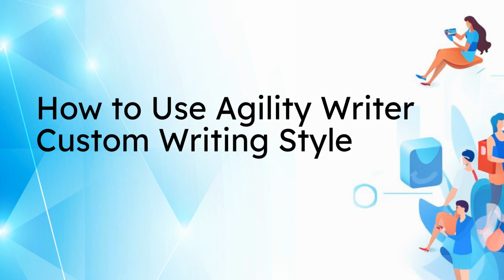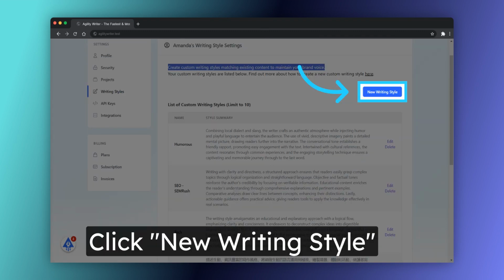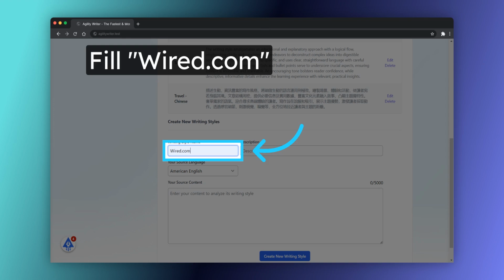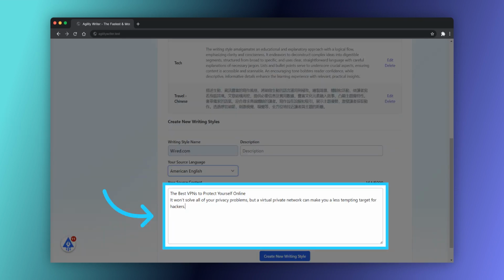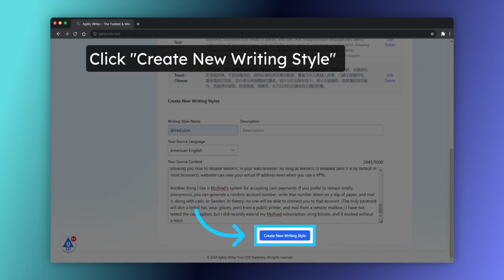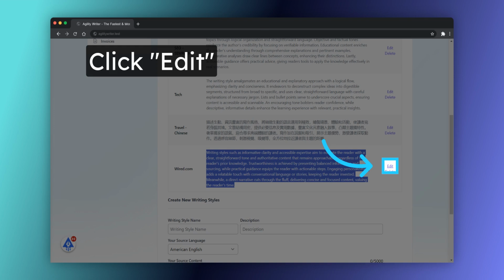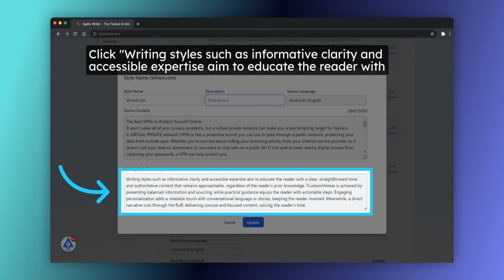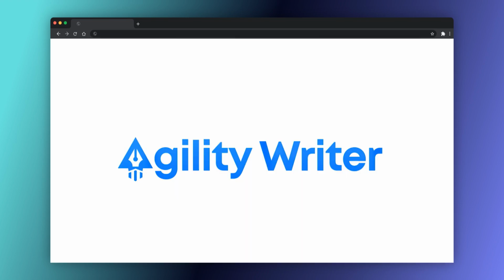How to use Custom Writing Style in Agility Writer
This guide will walk you through how to create Agility Writer's custom writing styles, which match your existing content to maintain the brand voice.

Try Agility Writer today and start producing top-notch content in minutes, not hours.

🔥🔥What can Agility Writer do for you?🔥🔥

☑️ Create SEO-Optimized Articles Fast- No SEO Tools Needed

☑️ You can generate up to 7,000-word articles filled with current and accurate factual data

☑️ Create up to 3,000-word articles optimized for search engines with just one click.

☑️ Write a 5000 words Compelling Product Roundup Review with a few clicks.

☑️ You can generate high-score SEO-optimized articles (80 in SurferSEO) with just a few clicks, all within 7 minutes.

☑️ You can generate up to 50 articles in just 15 minutes, saving you time and energy.

☑️ You can create a superset of the outline from your competitors' articles and match the search intent, allowing you to write an entire article in just a few minutes

🔥🔥Let Agility Writer do the heavy lifting for you!🔥🔥